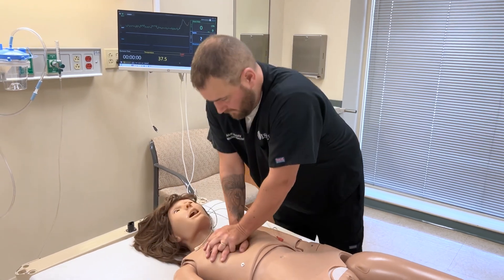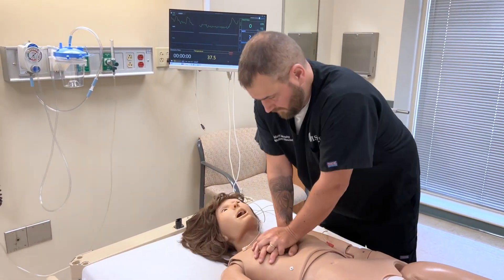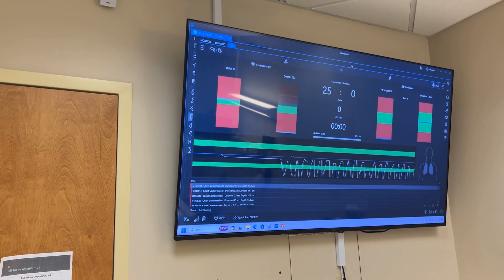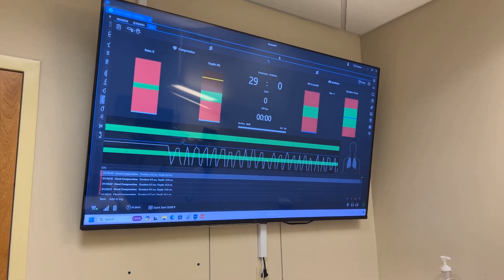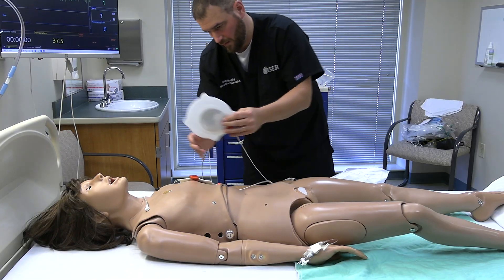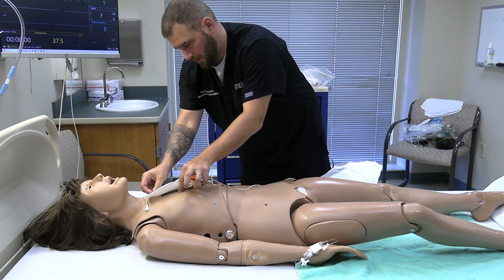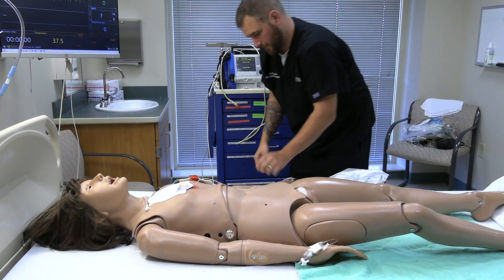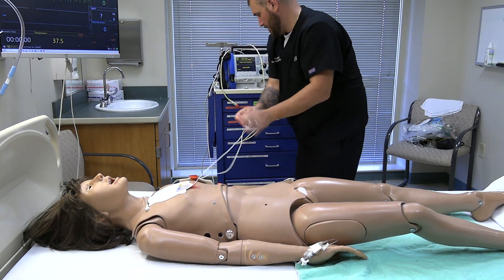An Introduction to Susie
Say hello to Susie! In our newest video, "Introduction to Susie," we demonstrate how this comprehensive patient care simulator, developed by Gaumard, can be used in simulation-based training programs. From heart and lung auscultation to colostomy care, Susie is a great tool that helps provide a realistic patient encounter for learners.